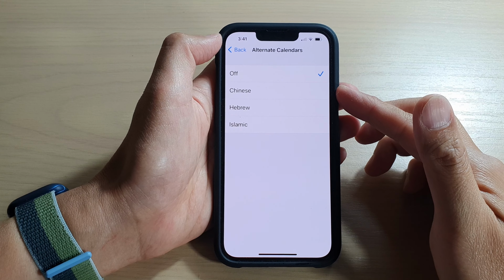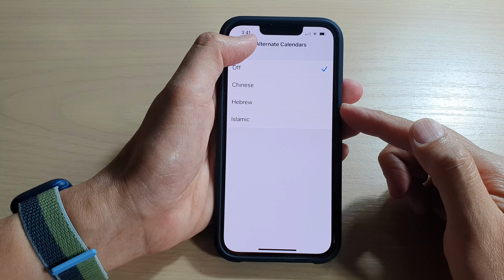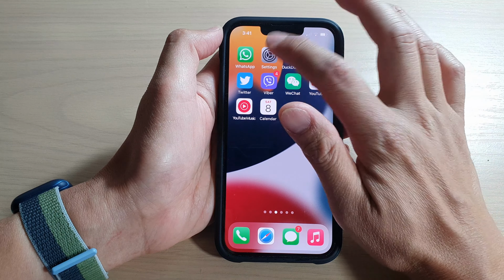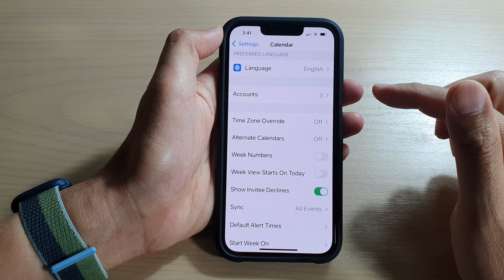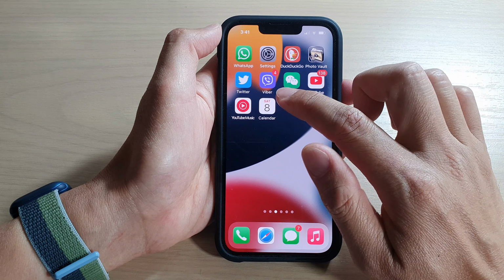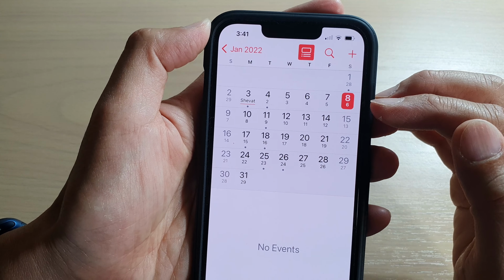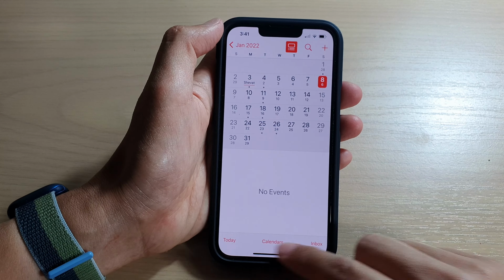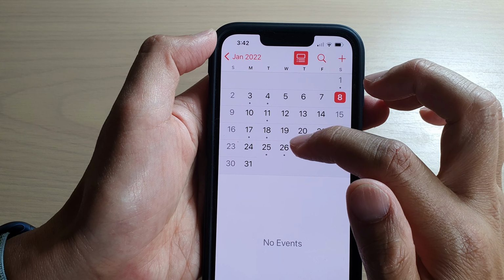iPhone 13/13 Pro: How to Add the Hebrew Alternate Calendar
Learn how you can add the Hebrew alternate calendar on the iPhone 13 / iPhone 13 Pro.